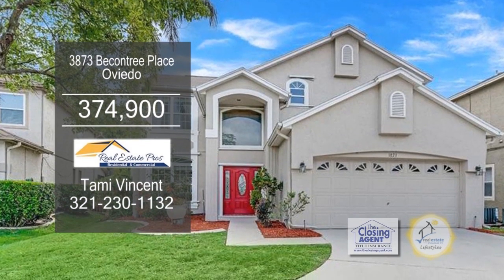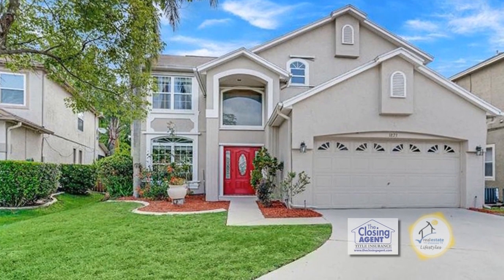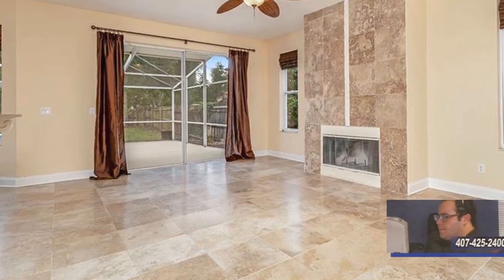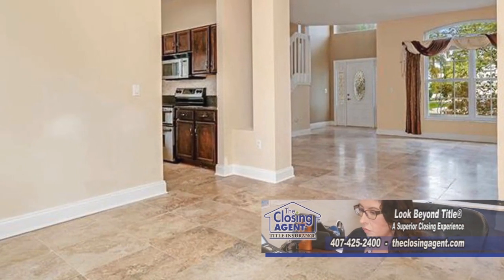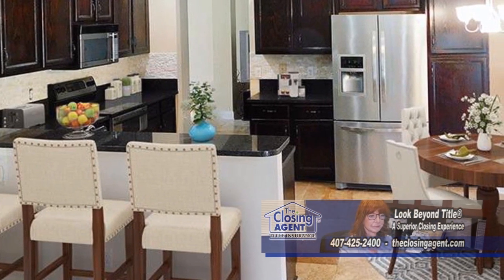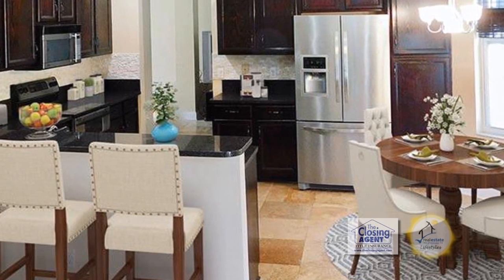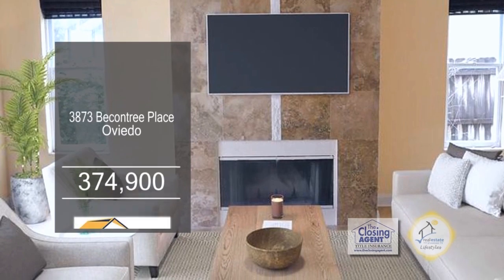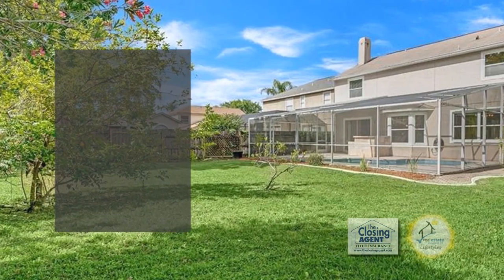3873 Becontree Place Tami Vincent Real Estate Showcase TV Lifestyles